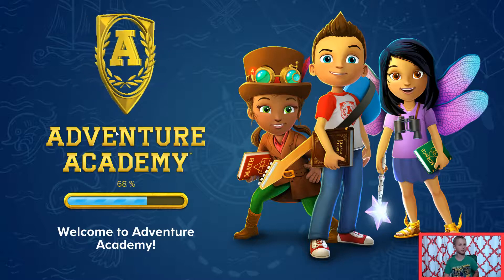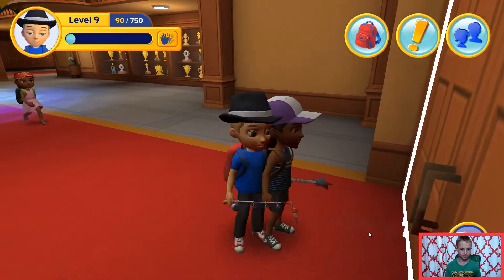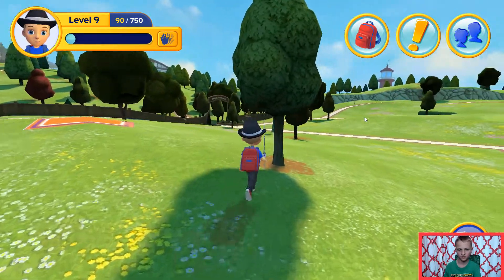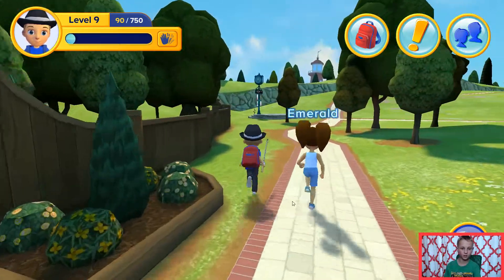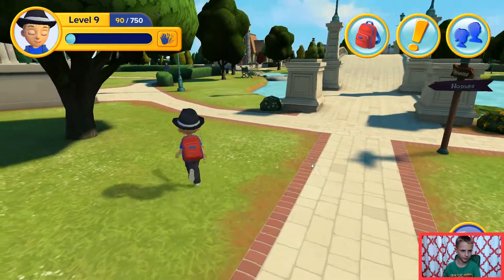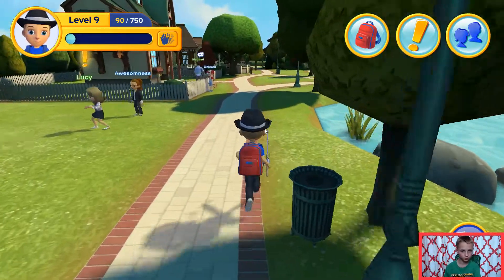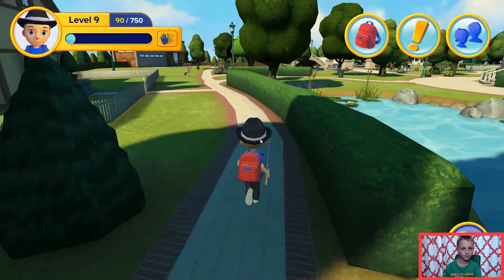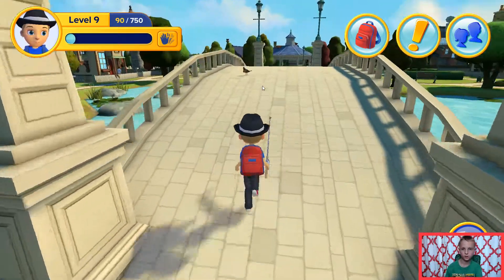Adventure Academy: How to harvest cotton #19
Are you on a mission that says you need cotton? Check out this video for a how to guide of how to harvesting cotton in the commons and neighborhood in adventure academy